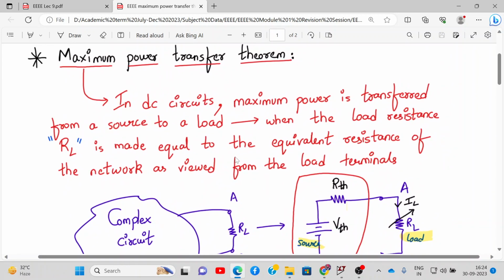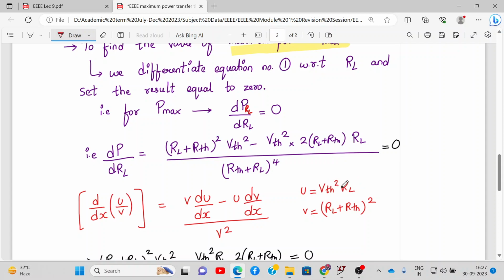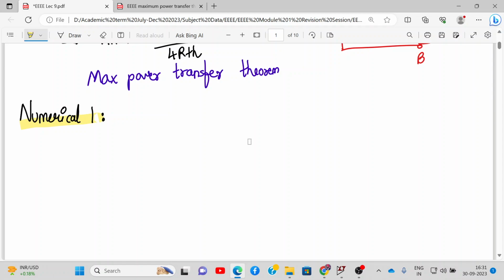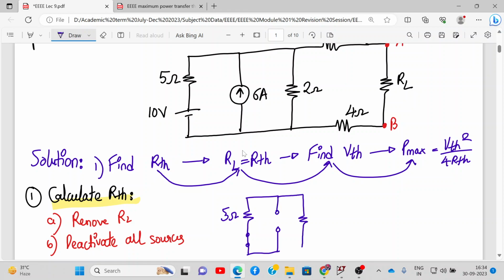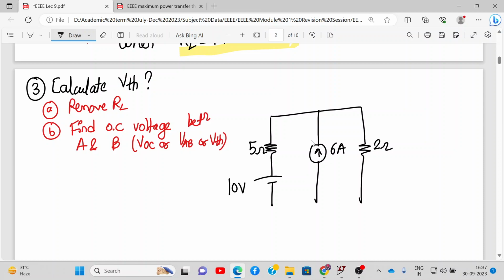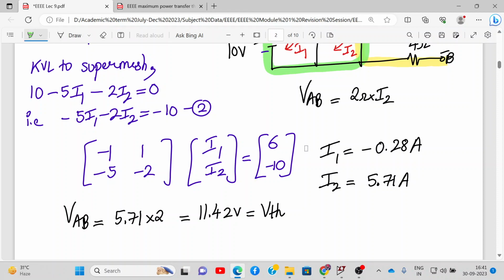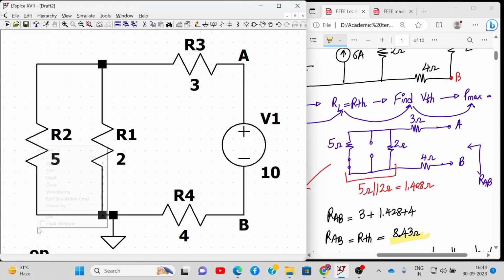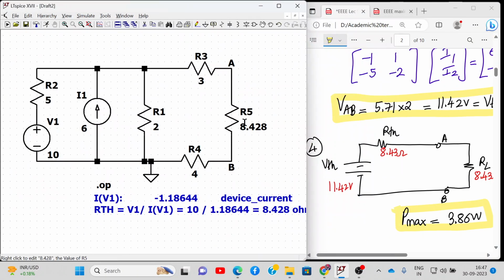EEEE Lecture 9 Live 2023 | Maximum Power Transfer Theorem | Numerical's | LTspice Simulation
Elements of Electrical and Electronics Engineering (EEEE) lecture 9 covers the following contents:
1. Maximum Power transfer theorem (explanation + steps)
2. Proof for Max Power Transfer theorem
3. Condition for Max Power Transfer theorem
4. Solved one Numerical based on Maximum Power transfer theorem  (solution + LTspice simulation)